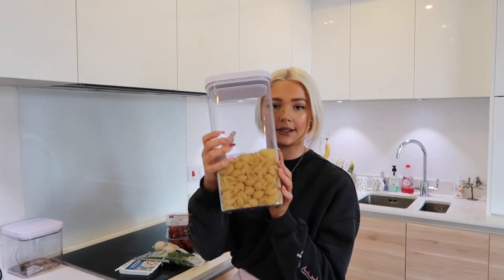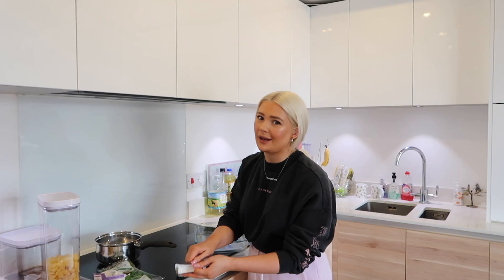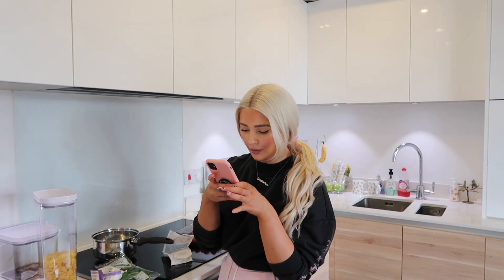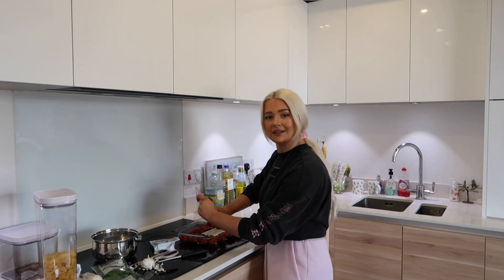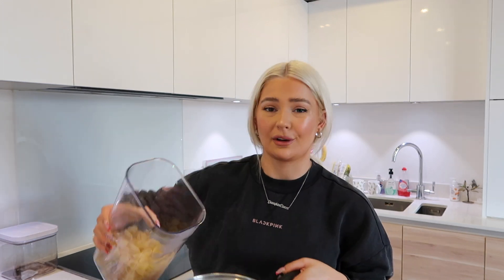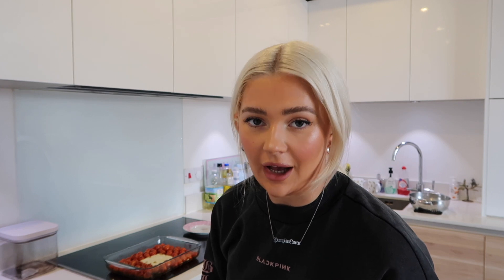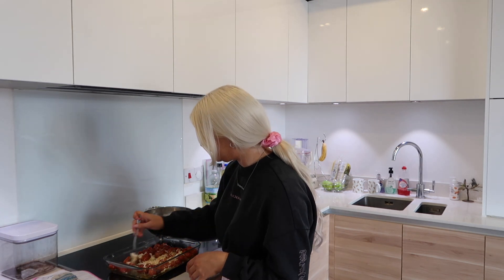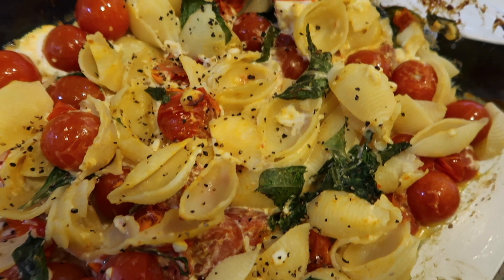Trying the *VIRAL* TikTok pasta! | Cooking with Chia👩🏼‍🍳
HAPPY SUNDAY PUMPKINS!!!

I hope you’re all good and enjoying freedom again! (ish hahaha)

Definitely let me know if you try this pasta recipe, it was 10\10 from me!

See you for another video next week,

Chia Xxx